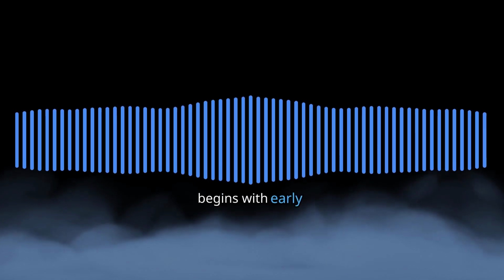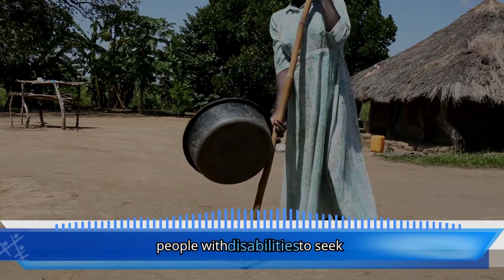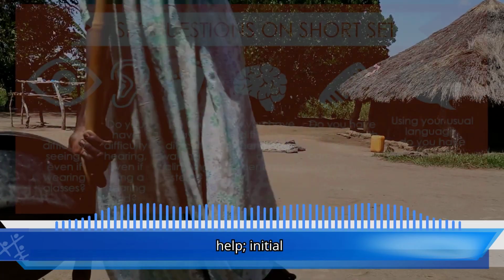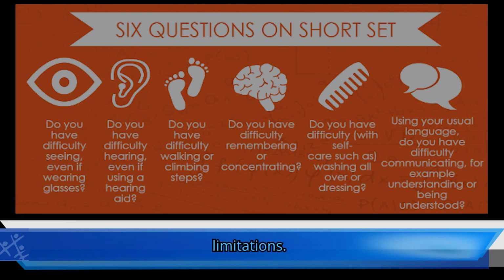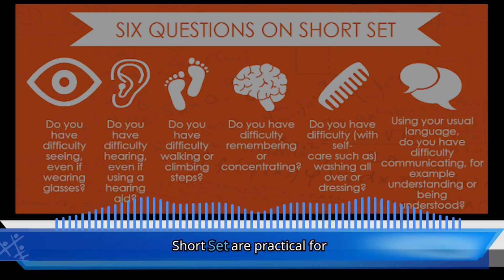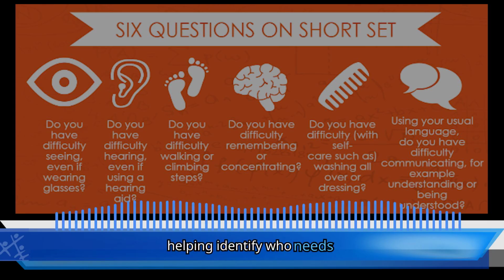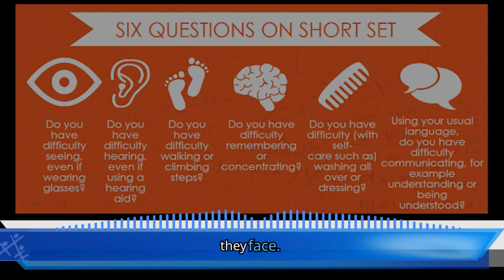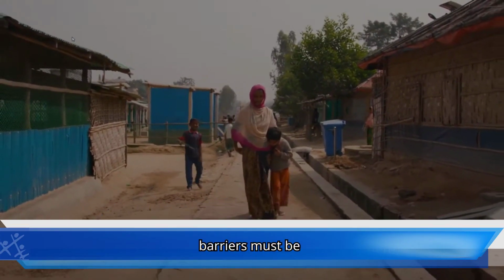Cross cutting approaches: Disabilities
Some points you might want to reflect on:
- Is it realistic for humanitarian organizations to properly identify all people with disabilities in emergency contexts?
- To what extent is it feasible to adapt infrastructure and services (WASH, distributions, communication, etc.) in real humanitarian settings?
- Should people with disabilities be prioritized over other vulnerable groups when allocating limited resources?
- Have you seen projects where inclusion of people with disabilities clearly worked well — or failed?

Feel free to bring in real examples, doubts, or different perspectives.
And if you can, take a moment to read and respond to other comments — that’s often where the most interesting discussions happen.